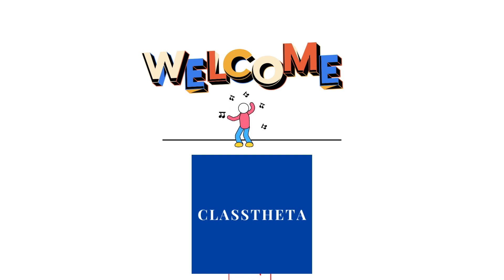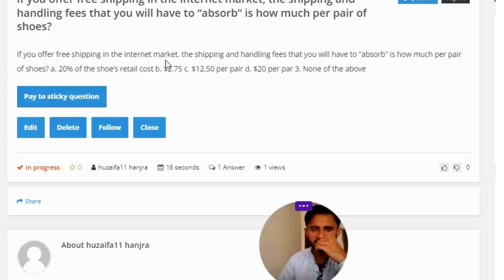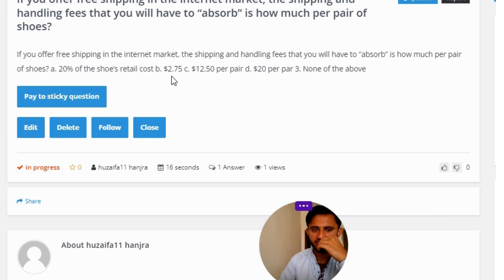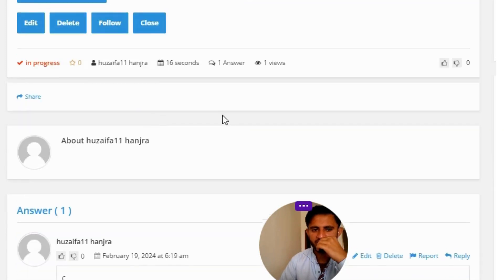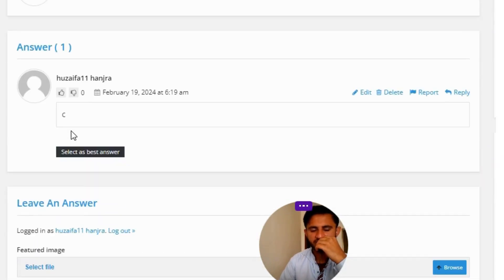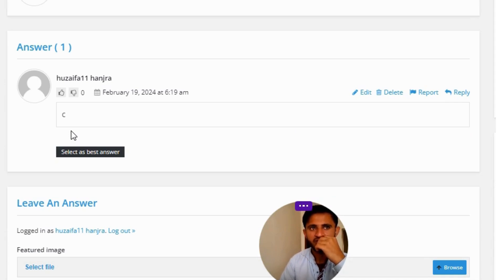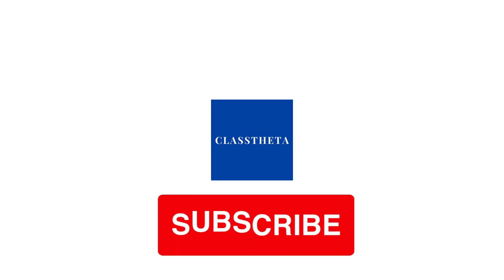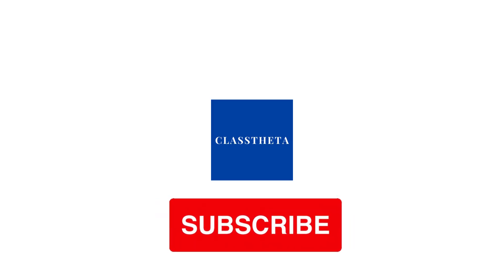If you offer free shipping in the internet market the shipping and handling fees that you will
If you offer free shipping in the internet market, the shipping and handling fees that you will have to "absorb" is how much per pair of shoes? a. 20% of the shoe's retail cost b. $2.75 c. $12.50 per pair d. $20 per par 3. None of the above